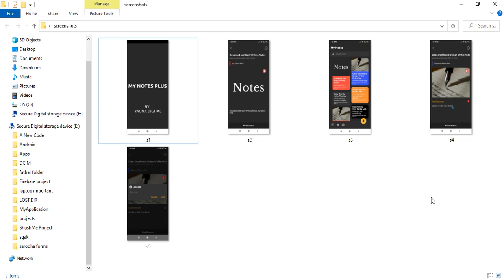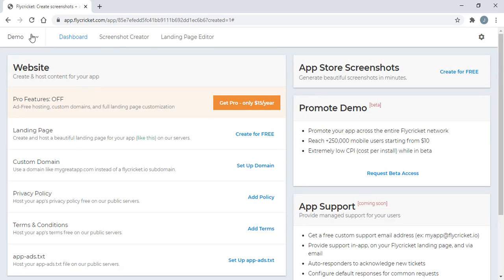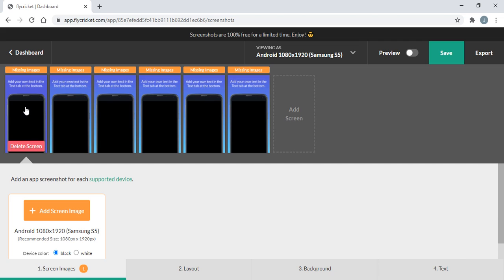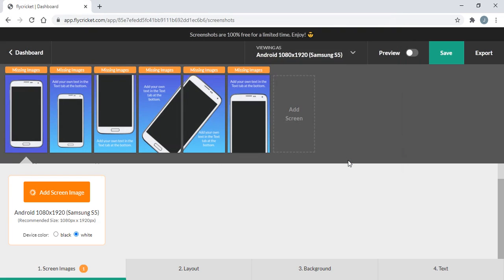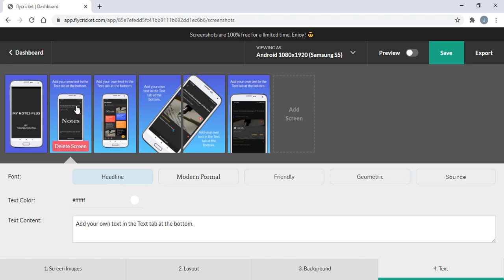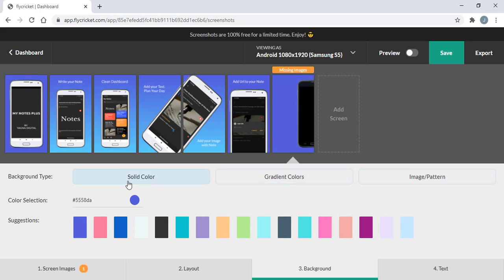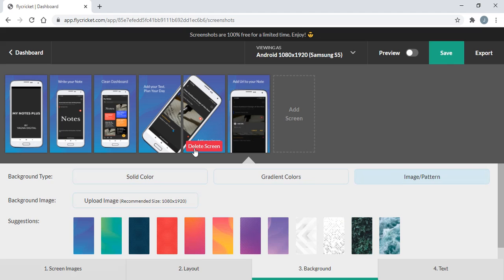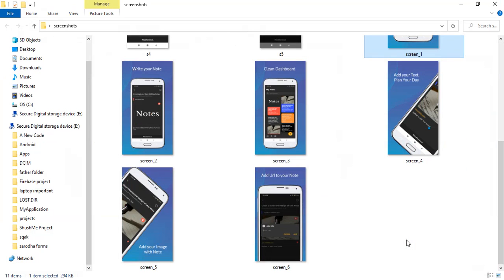Wallpaper App in Android Studio | Part 15 - Creating Screenshots | Android Tutorials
Limited-time hosting offer Wallpaper App in Android Studio | Part 15 - Creating Screenshots | Android Tutorials

This is the Wallpaper App in Android Studio | Part 15 - Creating Screenshots | Android Tutorials